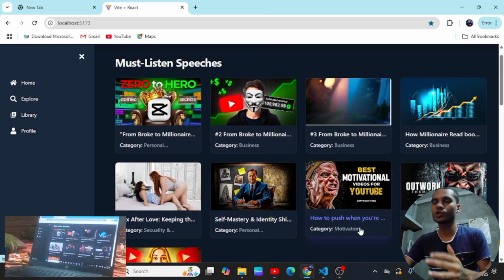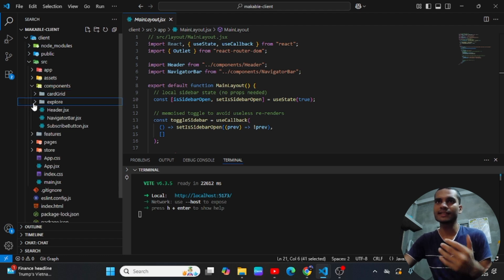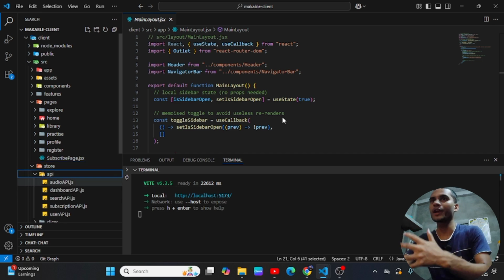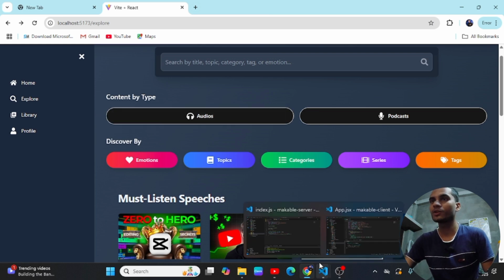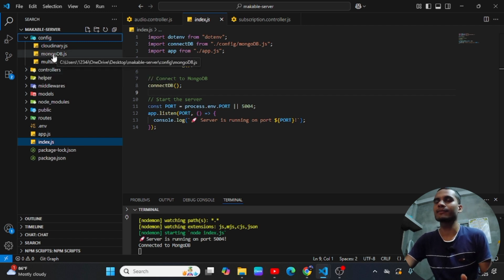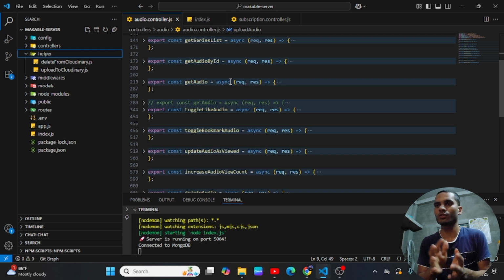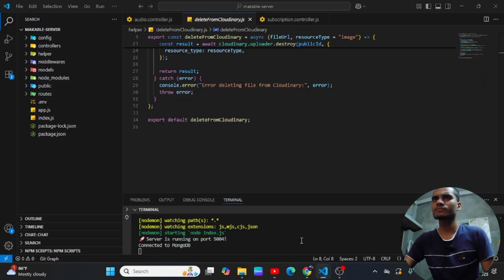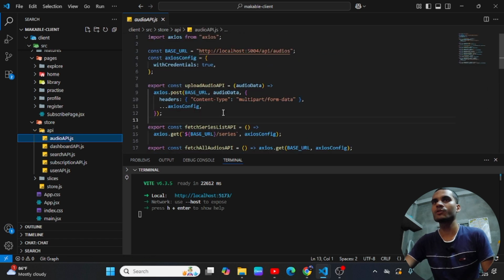Day-3: production level code with me | Broke Founder Series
Day 3 of the Broke Founder Series.
Today, we write production-level code—no fluff, no shortcuts. Just a broke founder building skills, grinding in silence, and turning knowledge into real output. If you’re starting from zero, this is your blueprint. Code. Build. Repeat.